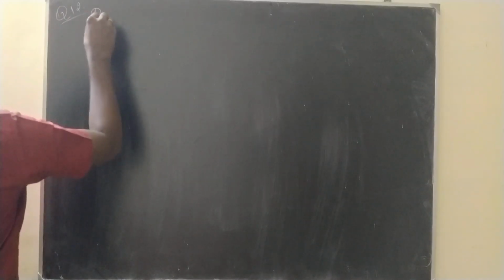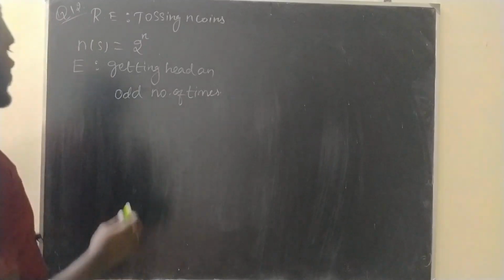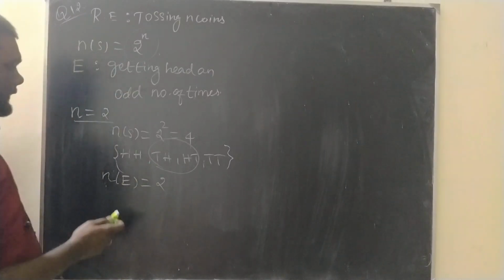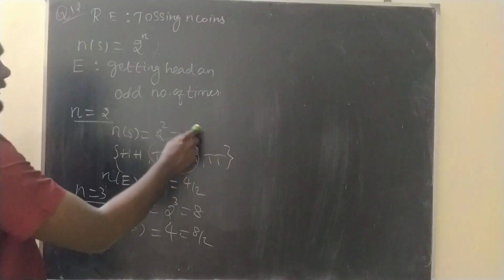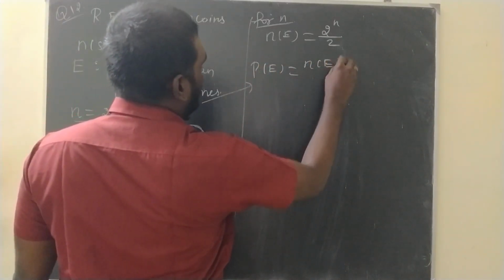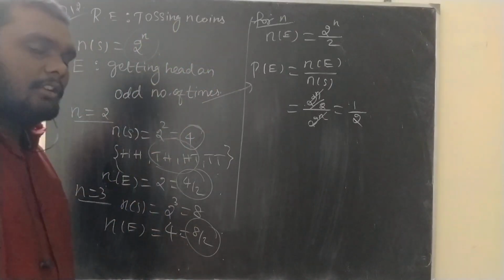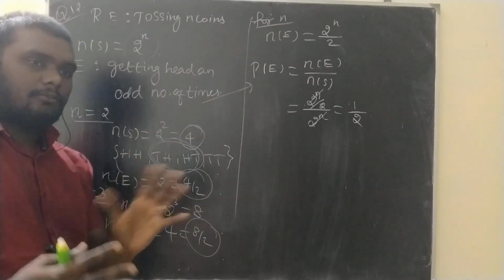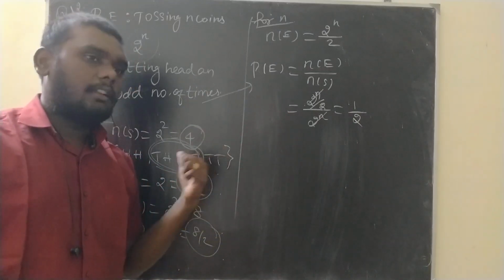If n coins are tossed simultaneously, the probability of getting head an odd number of times is?